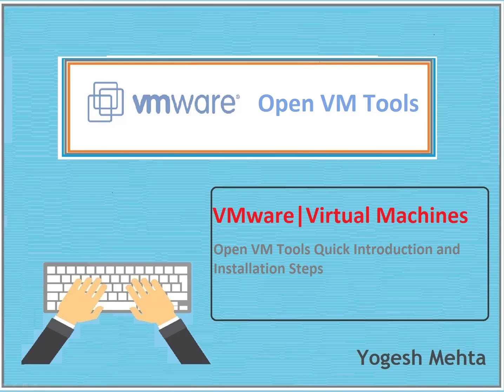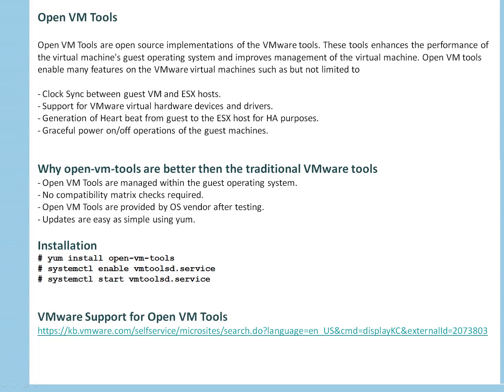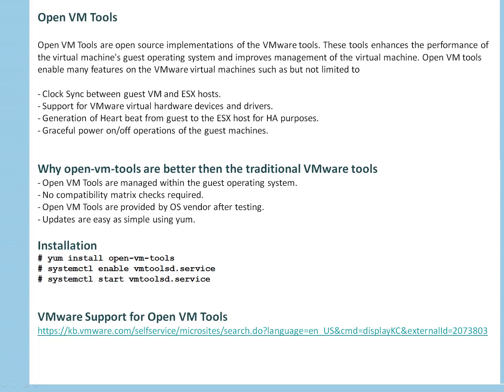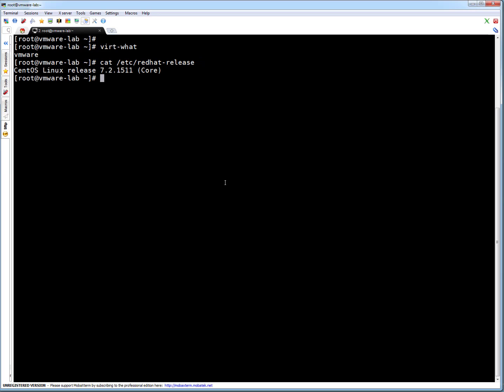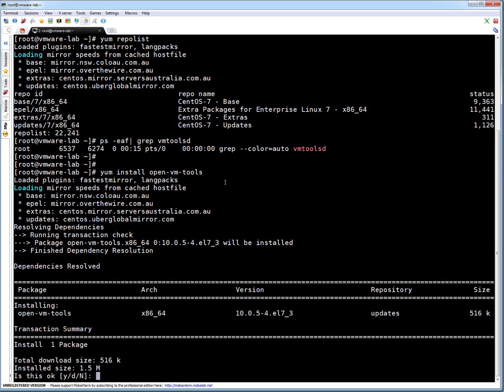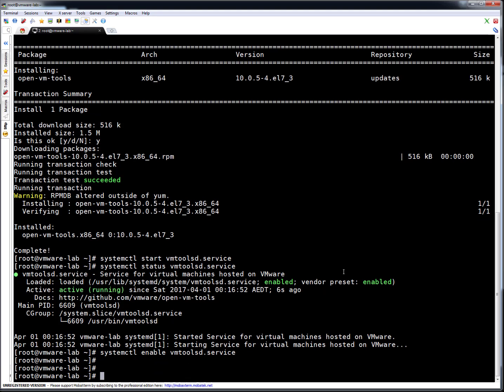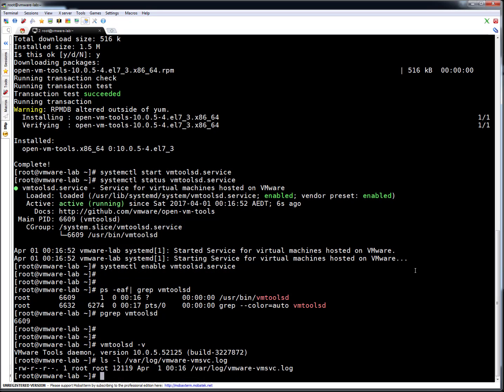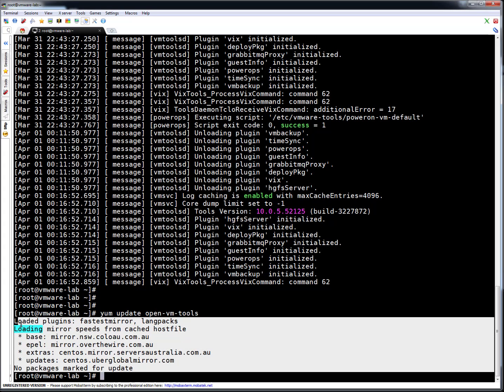VMWare Virtual Machines | Open VM Tools Installation and Configuration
Open VM Tools are open source implementations of the VMware tools. These tools enhances the performance of the virtual machine's guest operating system and improves management of the virtual machine. Open VM tools enable many features on the VMware virtual machines such as but not limited to

- Clock Sync between guest VM and ESX hosts.
- Support for VMware virtual hardware devices and drivers.
- Generation of Heart beat from guest to the ESX host for HA purposes.
- Graceful power on/off operations of the guest machines.

Why open-vm-tools are better then the traditional VMware tools
- Open VM Tools are managed within the guest operating system.
- No compatibility matrix checks required.
- Open VM Tools are provided by OS vendor after testing.
- Updates are easy as simple using yum.